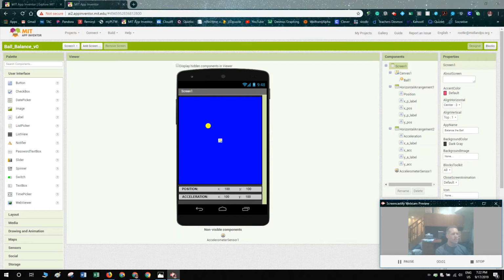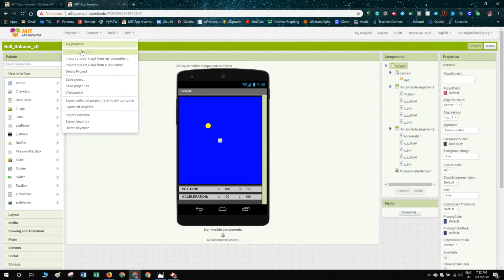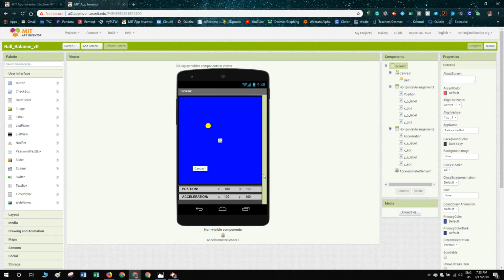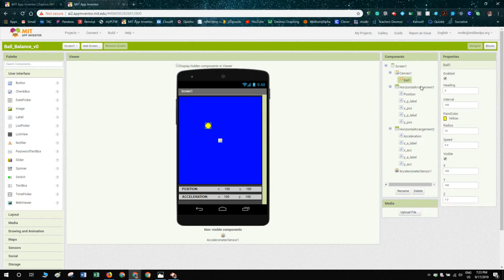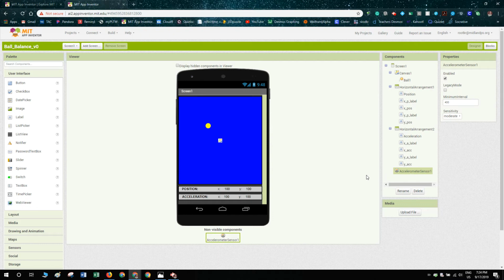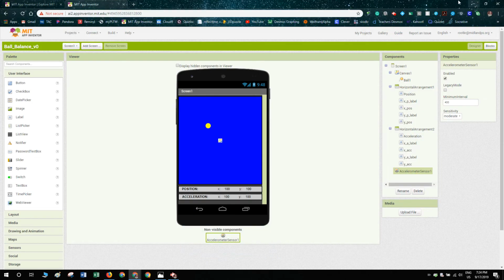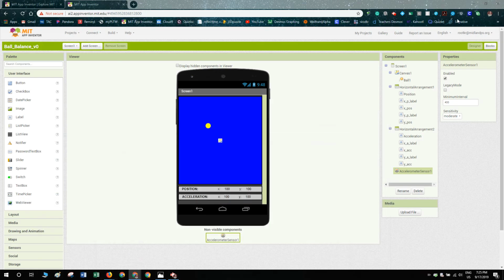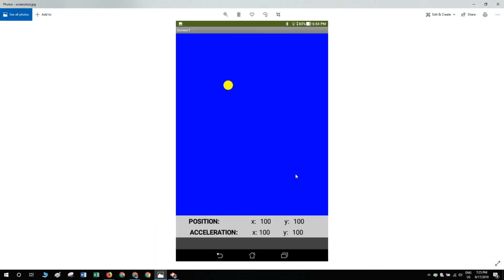Ball Balance v0.0